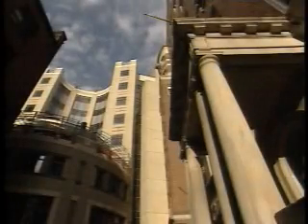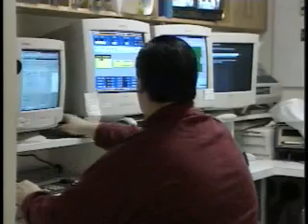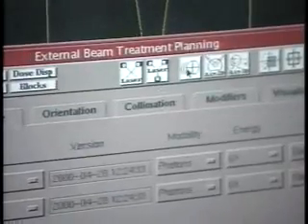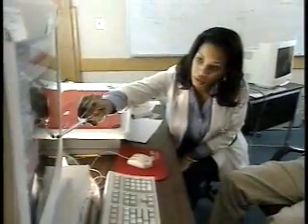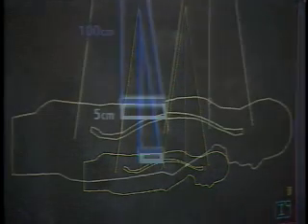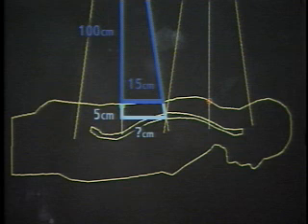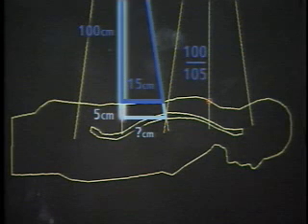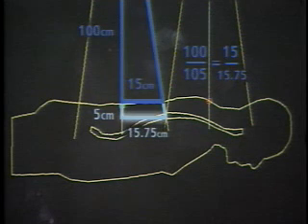UseOfGeometry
At the New England Medical Centre, geometry plays an important role in helping doctors deliver a safe levels of radiation to treat cancer patients, to ensure patients do not get over-dosed